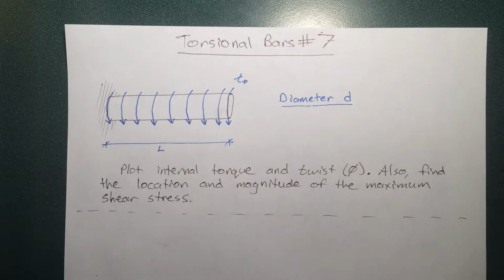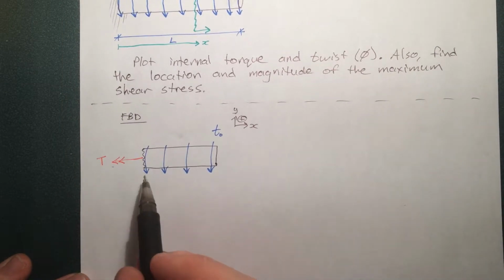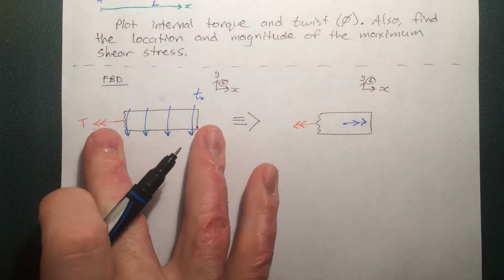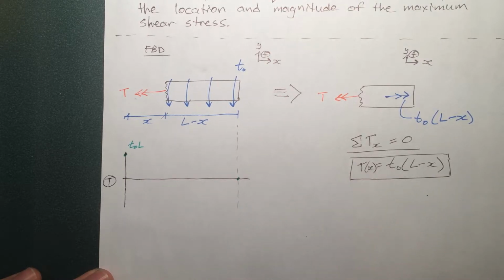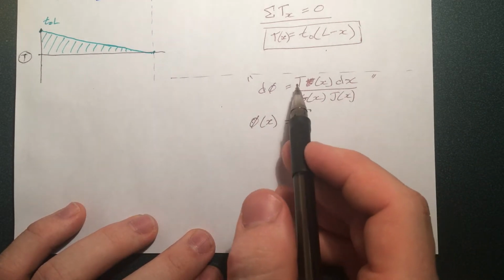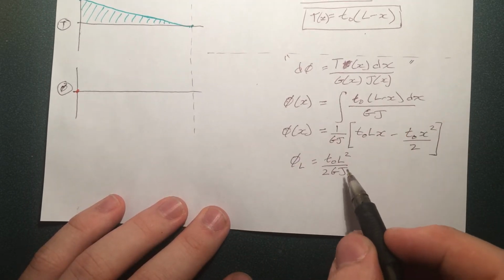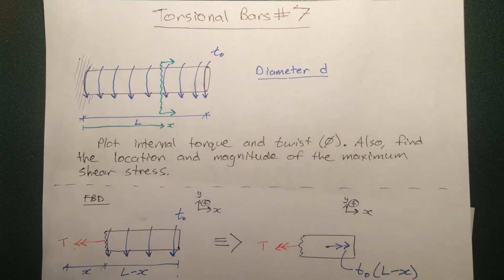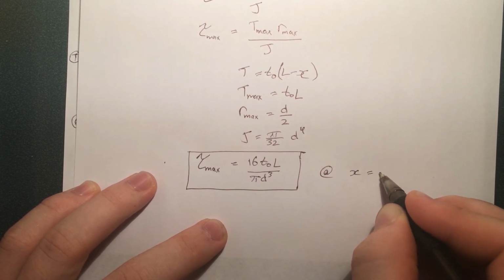Torsional Bars - 7 - Non-Uniform Conditions Example #1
Non-uniform conditions can exist in torsional bars just like they can in axial bars. Using the same style of attack I do an example for a torsional bar in this video.